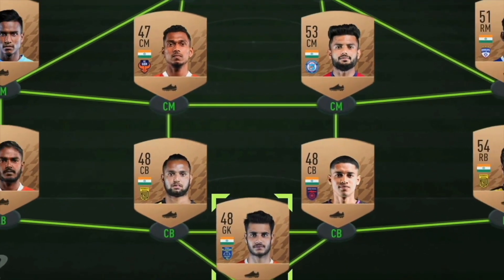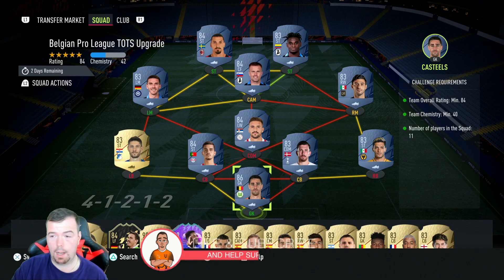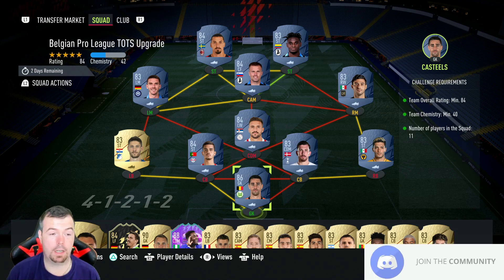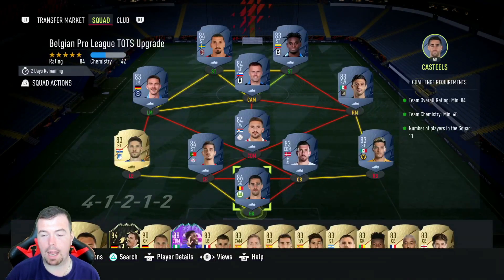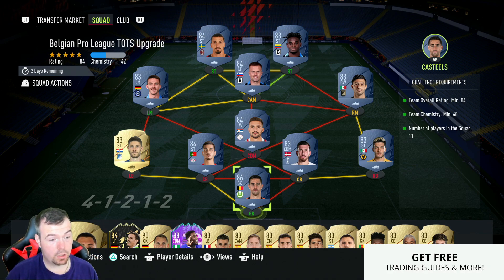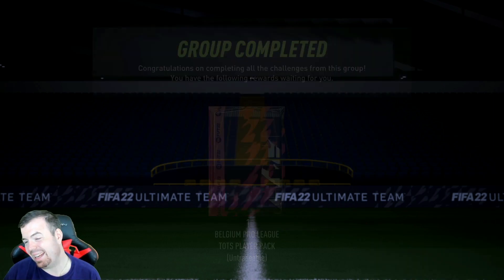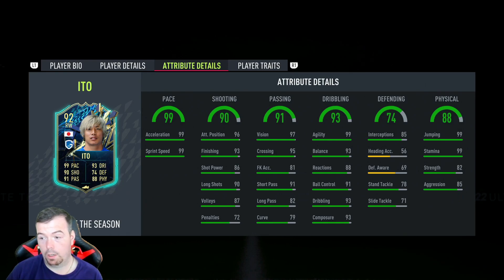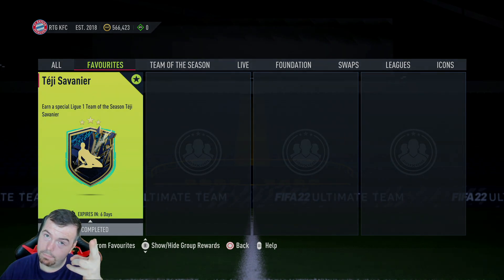Belgian Pro League TOTS Upgrade SBC Completed - Tips & Cheap Method - Fifa 22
yo guys welcome to another TOTS sbc video, this is the Belgian Pro League TOTS Upgrade, hope it helps and hope you help out the channel